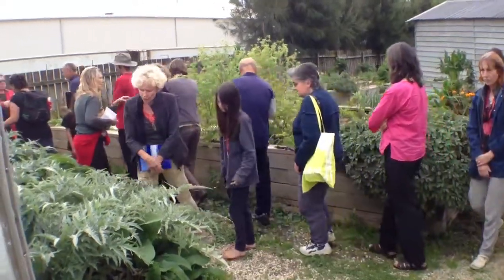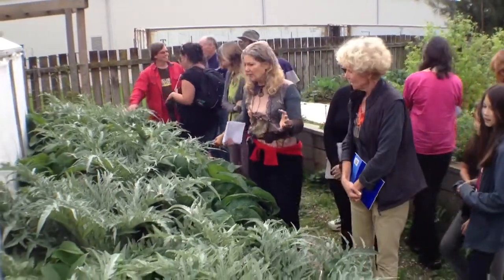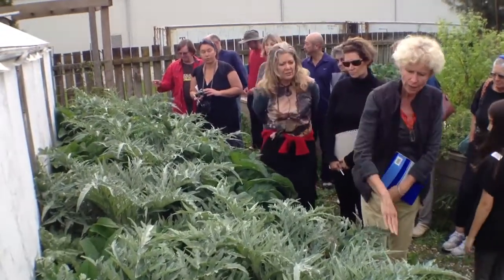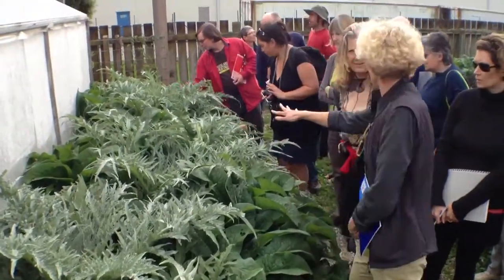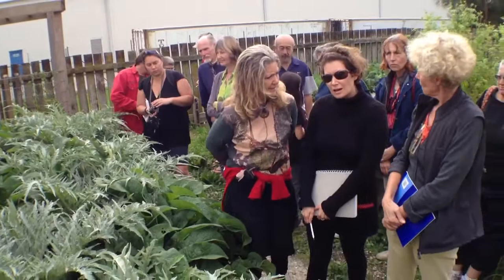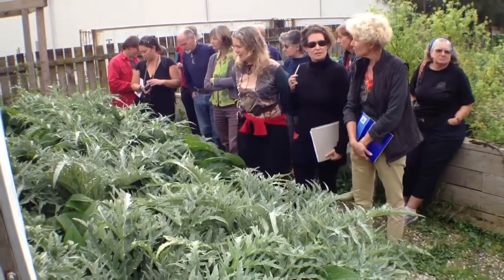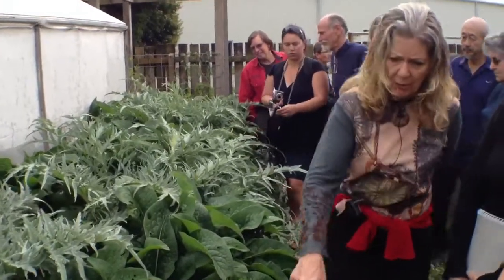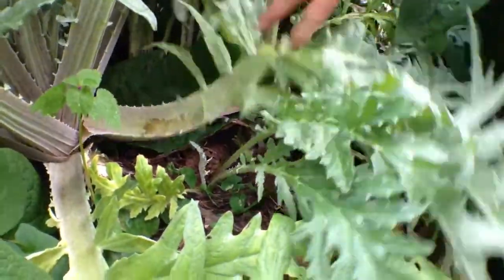Saving Seeds of Artichoke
When they are all cloned (vegetatively propagated as these are most likely) thy are all similar. Only if they have been propagated by seed they wiil  be diverse,